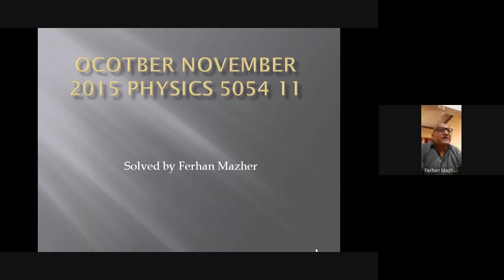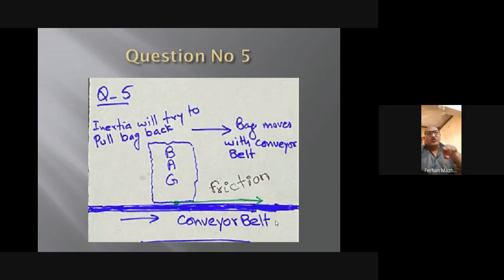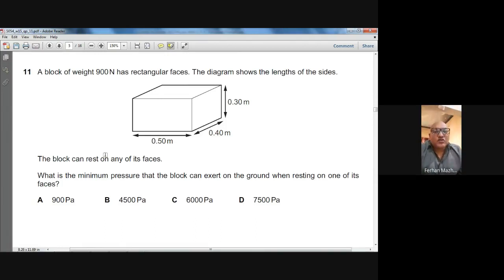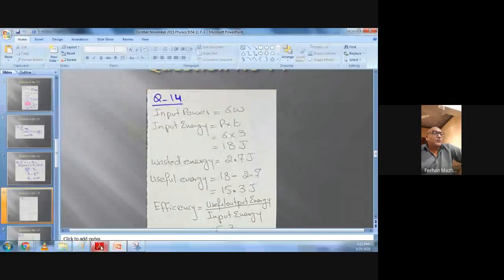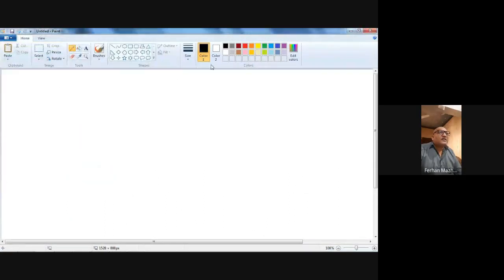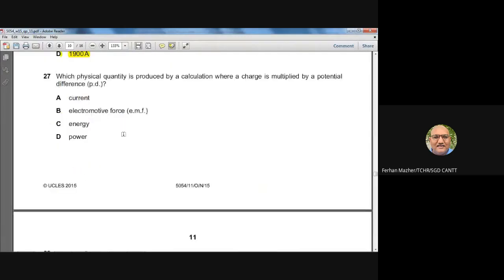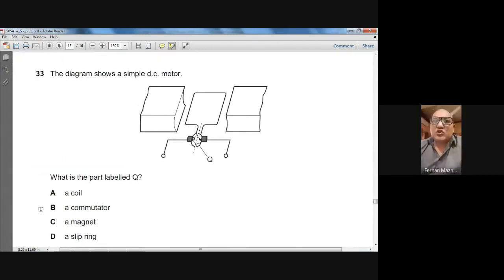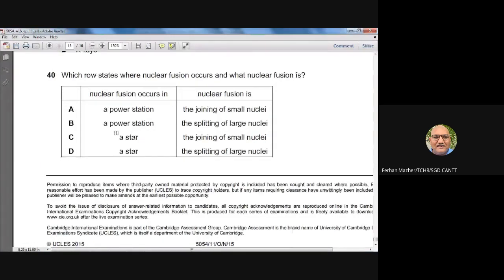October November 2015 Physics 5054 11 Solved by Ferhan Mazher